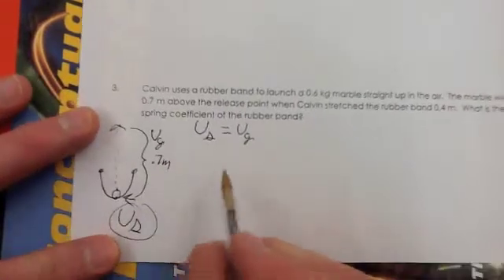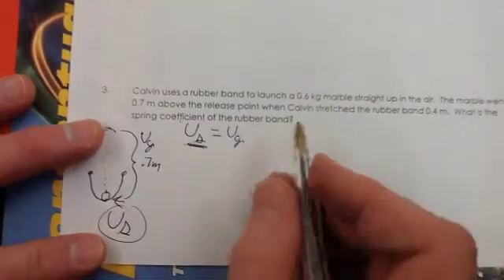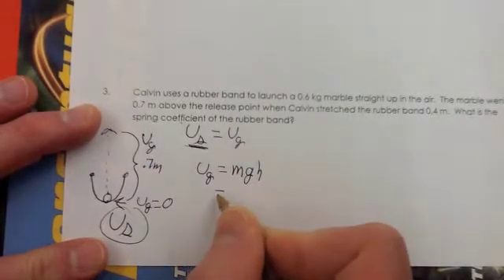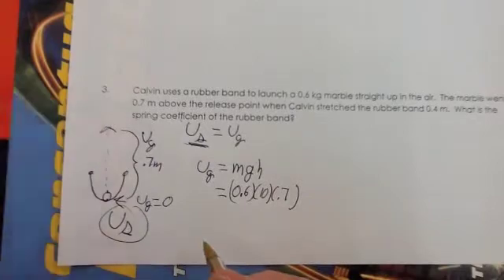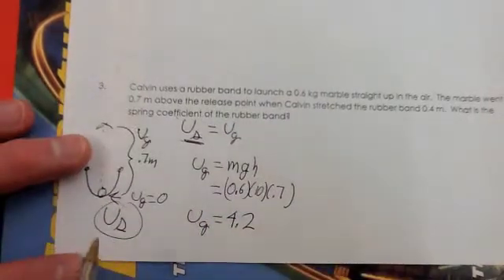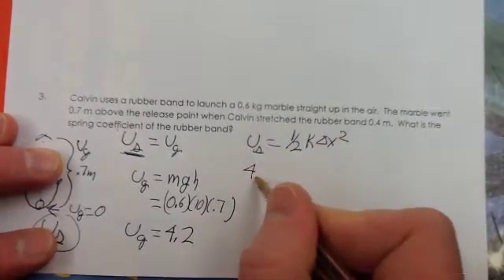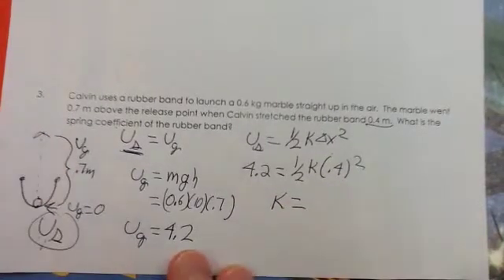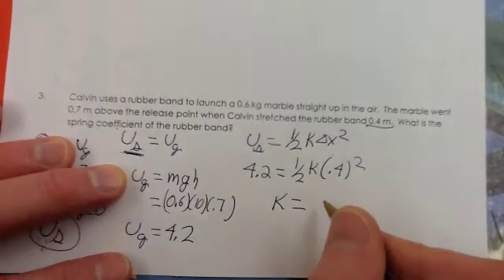Energy Conservation with a Rubber Band Problem 3